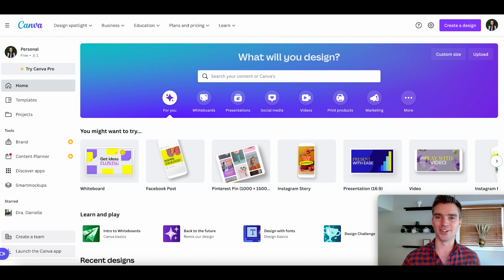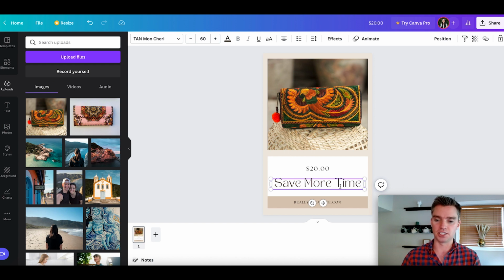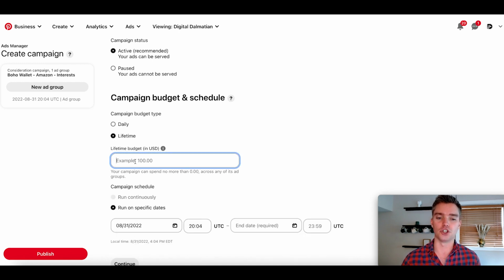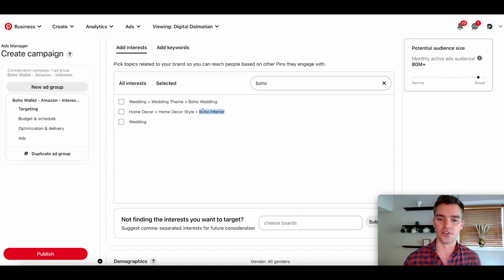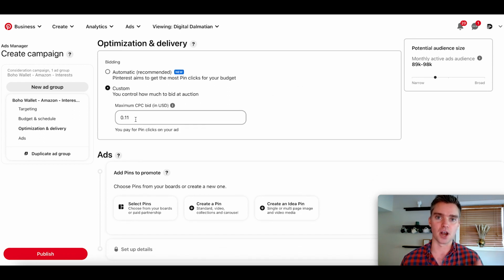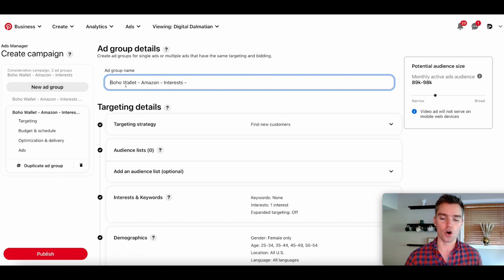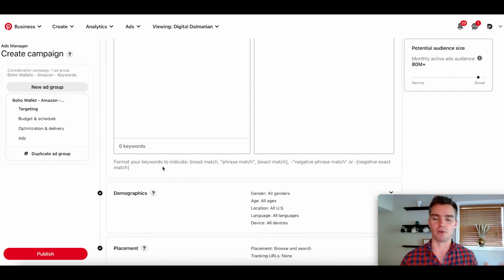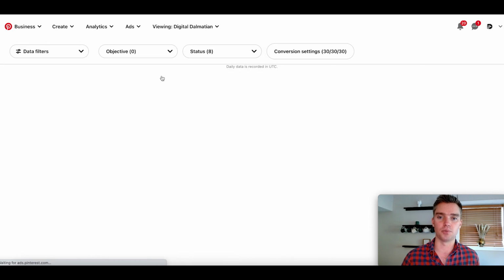CHEAP & EASY Pinterest Ads for Amazon FBA [TUTORIAL]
Increase monthly profit and Amazon keyword ranking with super cheap Pinterest Ads for Amazon FBA! One of the BEST ways to driving external traffic to Amazon listings.

Intro 0:00
Why Are Pinterest Ads Good for Amazon 0:26
Does Amazon Allow Pinterest Ads for Amazon Products? 2:05
Create Your Pinterest Business Account 3:08
Create Free & Beautiful Pinterest Pins 4:01
Create Your First Pinterest Ad Campaign 13:02
Creating Campaign Ad Groups 16:00
Which Interests to Select for Your Ad Group 18:45
Which Audience Demographics to Select for Your Ad Group 22:57
Choosing Your Campaign Bid 25:56
Building Your Pinterest Ad Pin 27:35
Duplicating Your Ad Groups 31:38
Analyzing Your Pinterest Campaign Metrics 33:28
Creating Keyword Targeting Campaigns 36:22
What Keywords to Use on Your Pinterest Ad Campaign 37:14
Time-Saving Hack When Adding Keywords 38:59
Finalizing Your Second Campaign 40:02
Testing & Understanding Your Campaigns 43:33
Giveaway 44:20